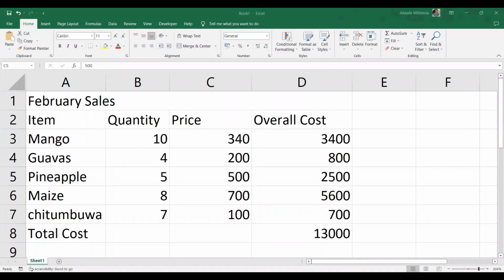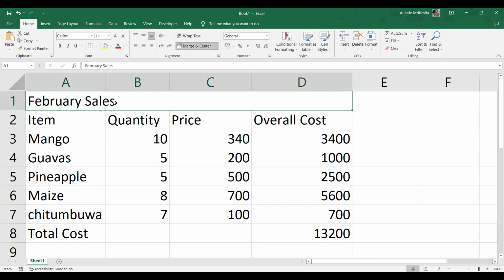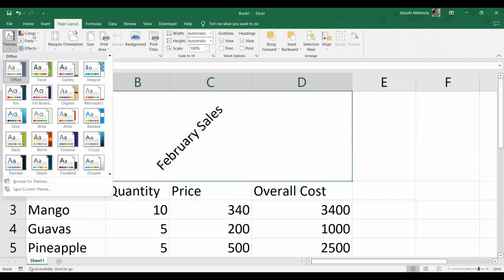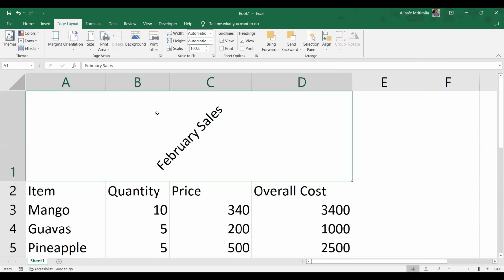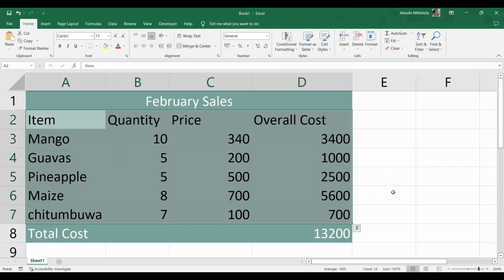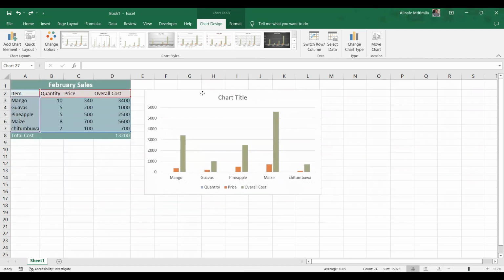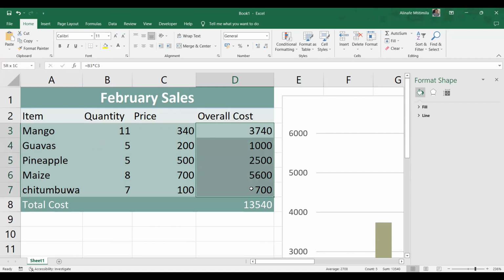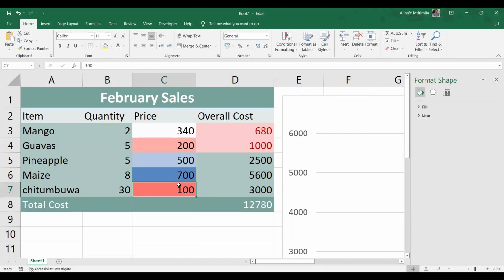Cell formatting in Microsoft Excel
This videos covers cell formatting, themes and graphs in MS Excel